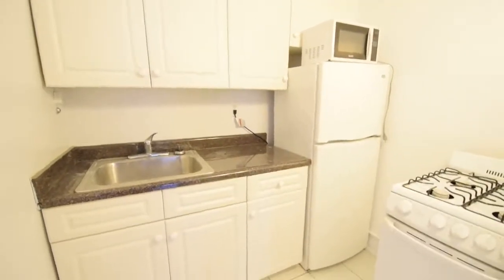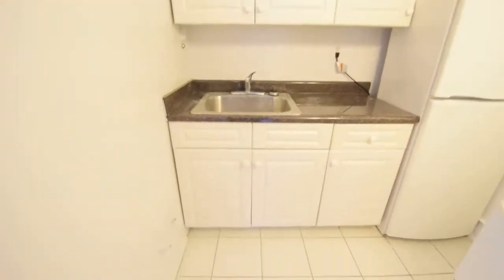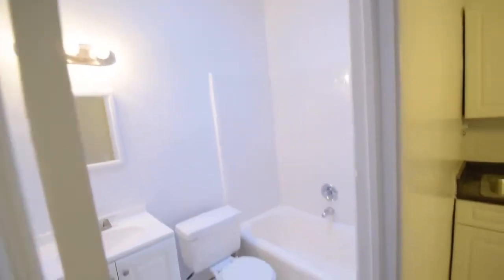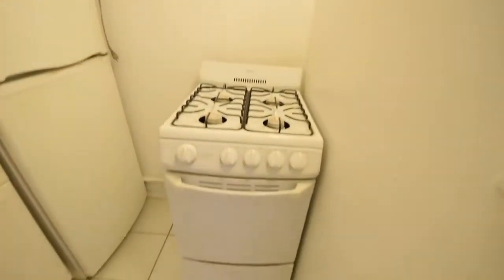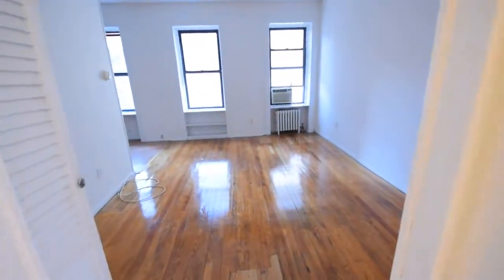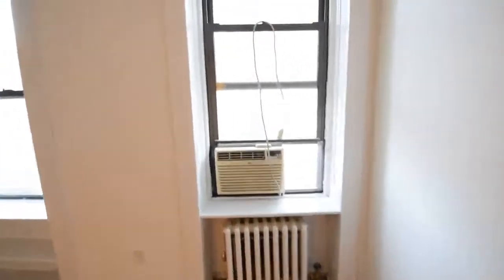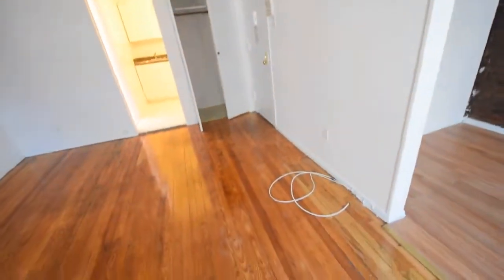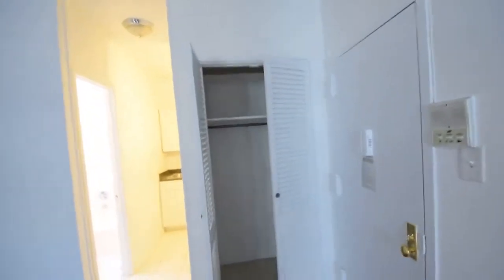EAST 55TH ST, JR-1 BED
Amenities:
Loft, Dishwasher, Hardwood, High Ceilings, Light, Walk-In Closet
Description:
Amenities: Hardwood, High Ceilings, Light Description: Huge Vintage Prewar Alcove Studio in Midtown Will Bring You to 7th Heaven! Will Fit Everything! A vintage, charming Prewar alcove studio with dark hardwood floors, an exposed brick alcove, a separate kitchen, soaring ceilings, an upgraded marble bathroom, large windows to usher in tons of sunlight, and overall a huge amount of space that you don't have to worry about fitting in all of your furniture. The building is pet friendly and is only four blocks from the 4,5,6 train.
Bond New York is a real estate broker that supports equal housing opportunity.